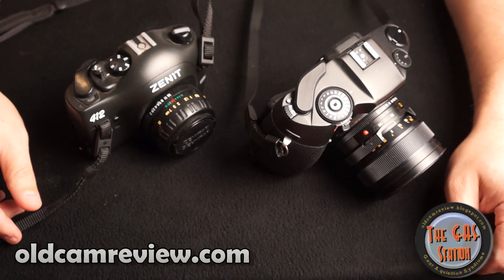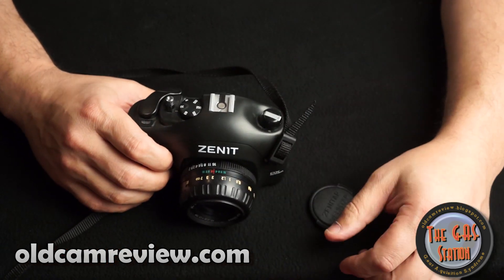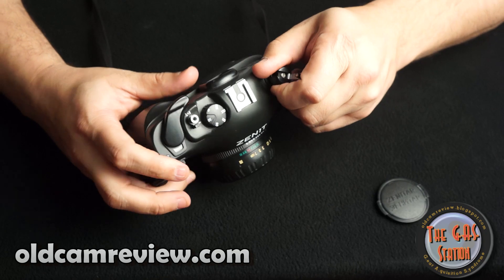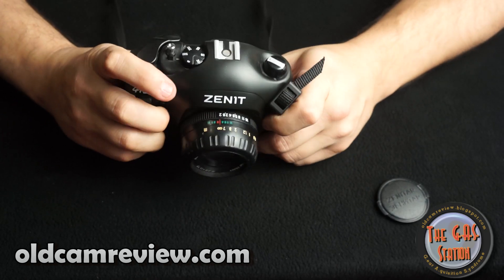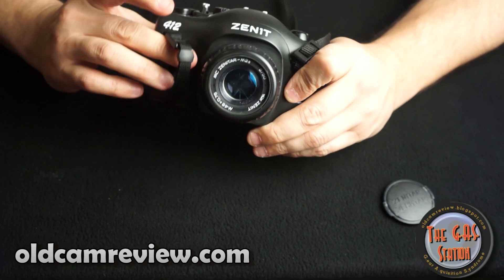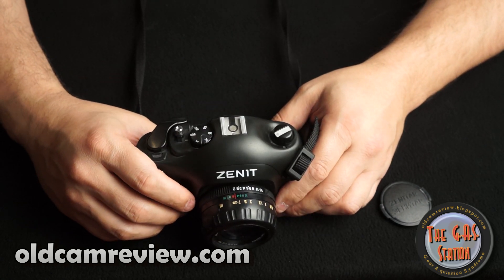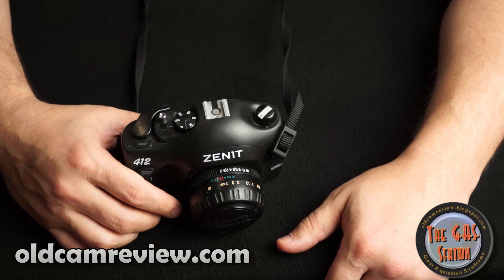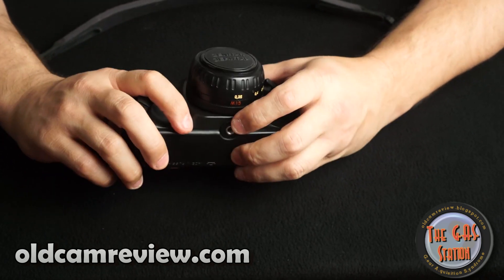A Review Of The Zenit 412DX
Brian reviews the Russian Zenit 412DX and compares it to a Leica R8!?!?